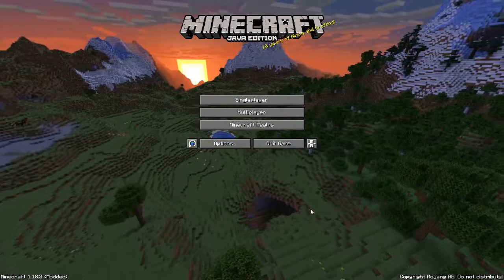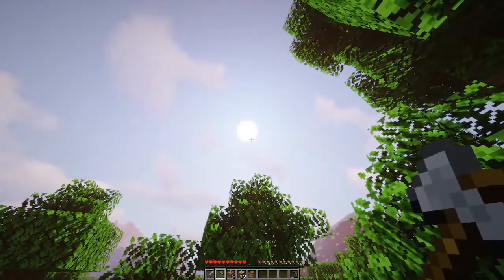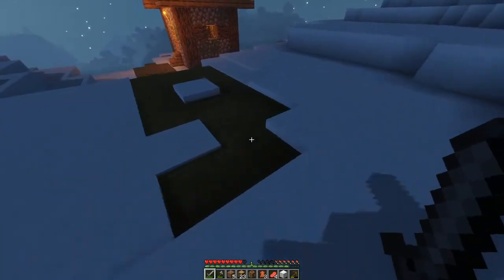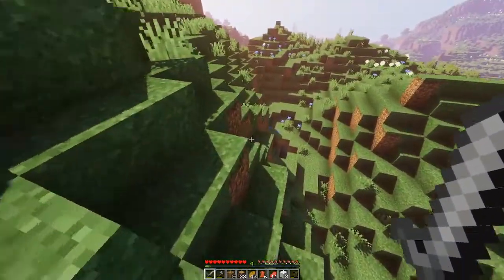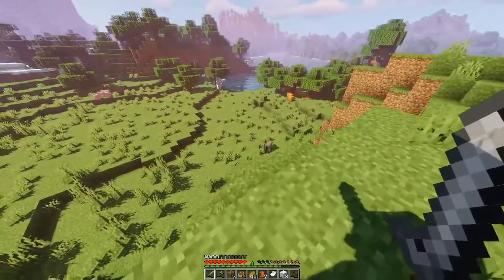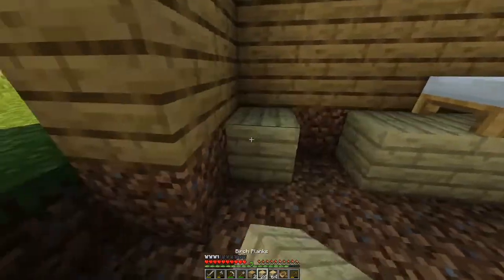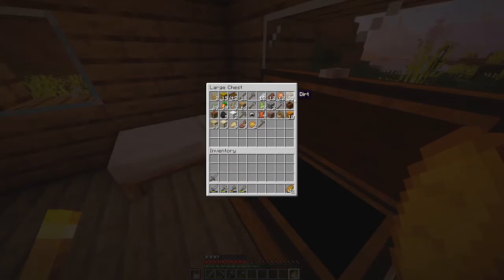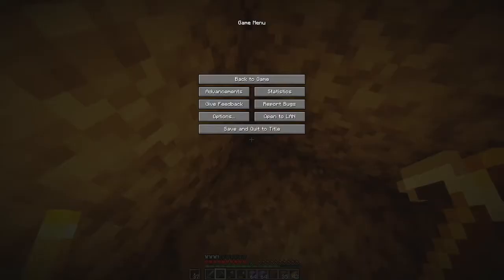Let's Play Minecraft (Part 1) Trying to "beat" the game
This is my Minecraft playthrough with the only mods being shaders to make the game look pwetty. I've never beaten the bosses for the game even though I've been playing the game on and off for about twelve years, so I think it is about time I do that.